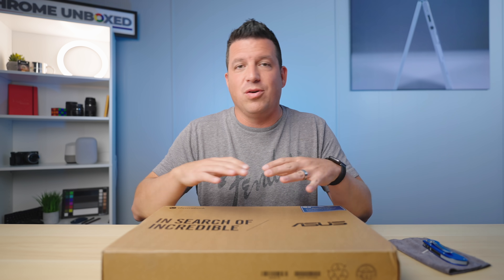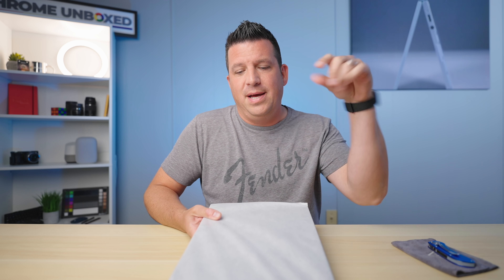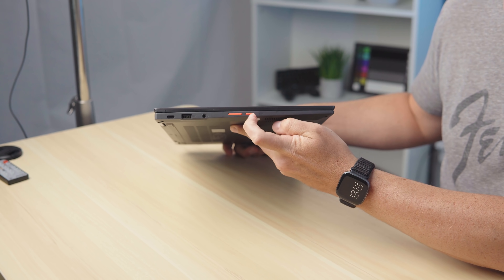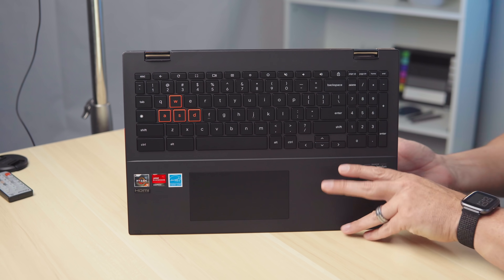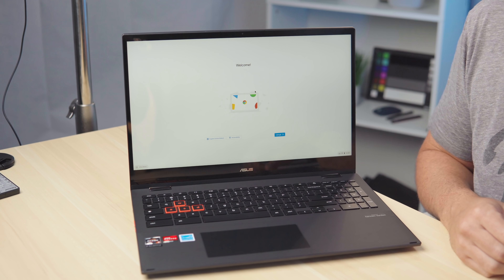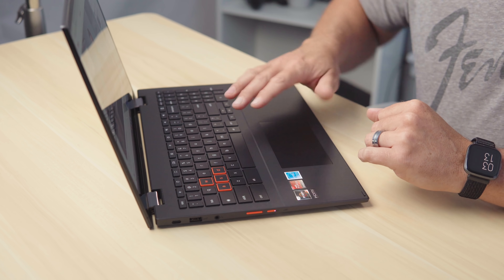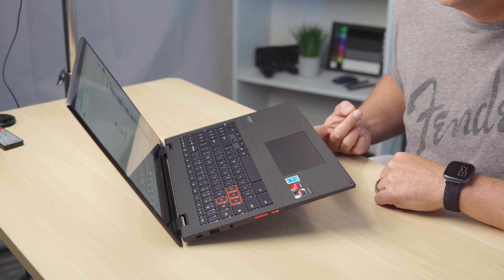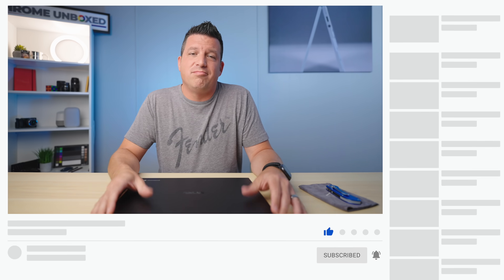ASUS Chromebook Flip CM5 Unboxing and Initial Impressions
Now that we have the ASUS Chromebook Flip CX5 review out in the wild, it is time to turn some attention to the Flip CM5 - the all-black, AMD-powered variant that launched alongside it.  There's no way to get around the comparisons between these two Chromebooks, so I'm not even going to try.  The Flip CX5 and Flip CM5 share nearly everything in common apart from a paint job and the processor inside that is running the show.  There's a lot to like in this package, but there is definitely reason to be hesitant, too.  Let's jump in the box and take a look.